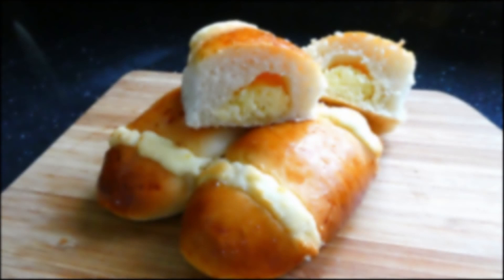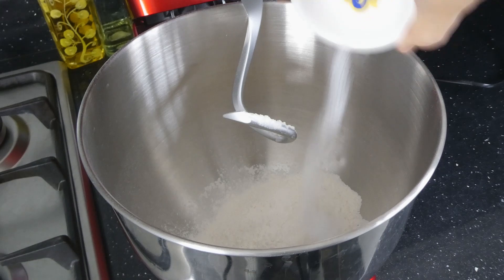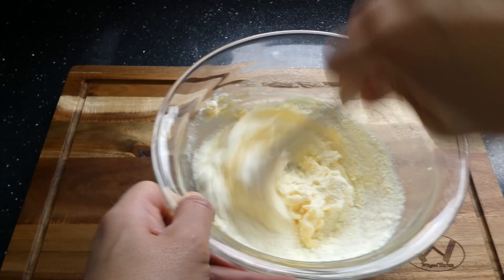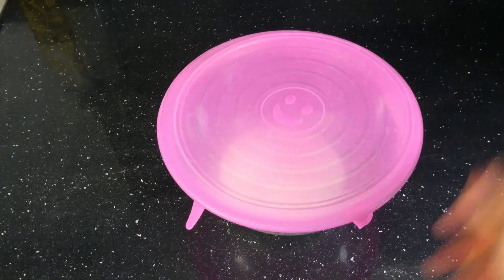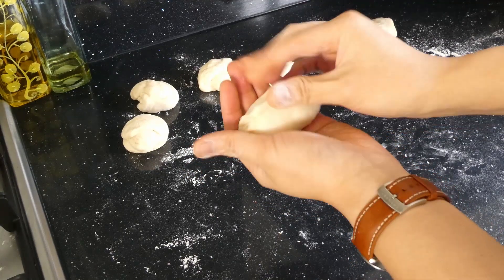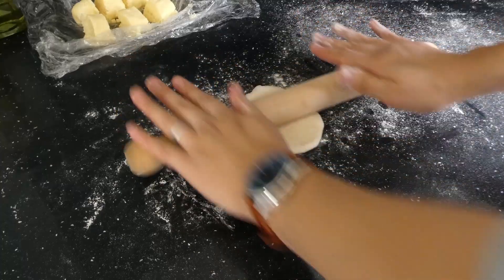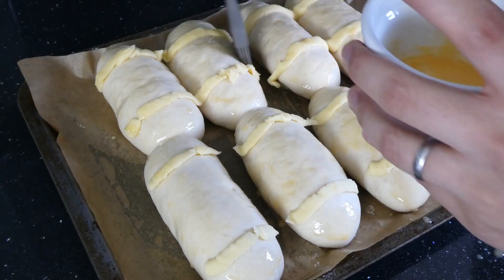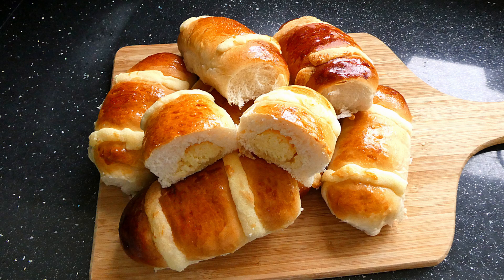BEST Soft and FLUFFY Chinese Coconut Cocktail Buns | EASY Homemade Recipe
A Cantonese favourite; Insanely soft and scrumptious coconut cocktail buns. Using the tangzhong technique, this creates a pillowy soft milky bun that remains soft for days after baking. Unlike store bought, these have a generous coconut filling. The smell when these are baking is amazing and worth the effort alone.

Ingredients needed:

Tangzhong:
50g  Bread Flour
250ml (50/50 milk and water)
Simply, heat slowly in a pan until thick and glutinous

Buns:
230g Strong Bread Flour
80g Tangzhong
85ml Milk
45g Whisked Egg
40g Sugar
10g Milk Powder
3g Salt
4g Instant Yeast
20g Butter

Filling:
90g Butter
40g Caster Sugar
45g Dessicated Coconut
30g Milk Powder
20g Cake Flour

Topping:
40g Butter
25g Cake Flour
20g Caster Sugar

Sugar Glaze (optional):
1Tbsp Caster Sugar
1Tbsp Water